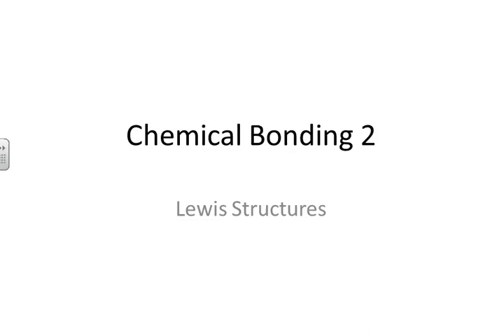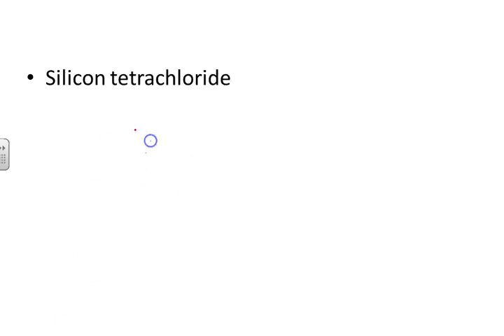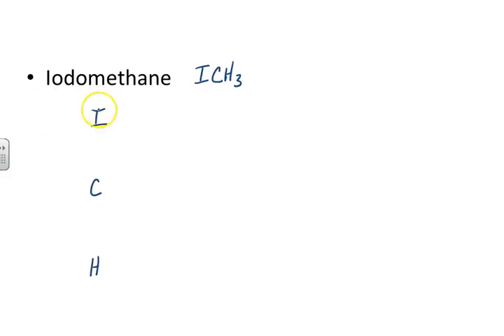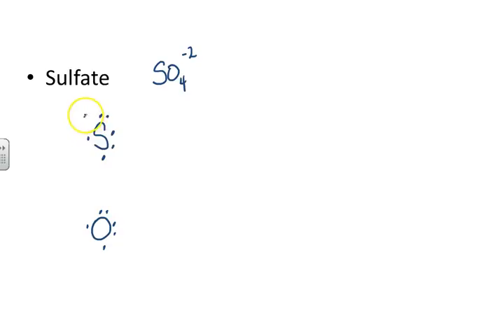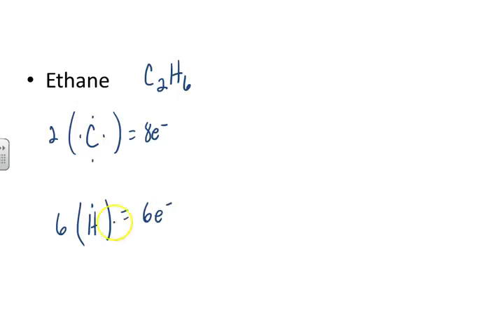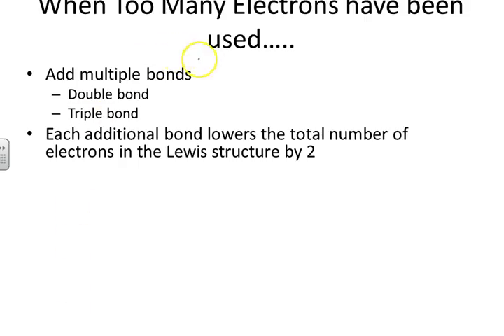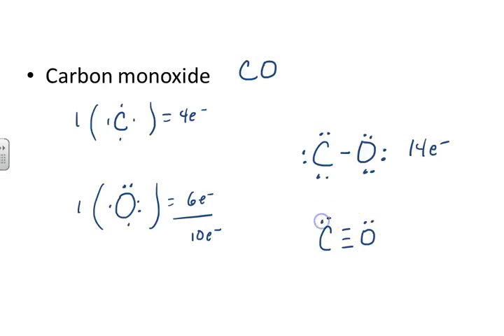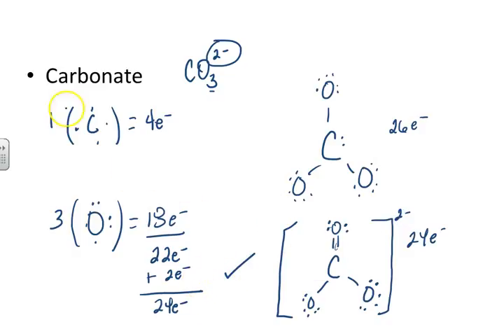Bonding 2 Lewis Structures